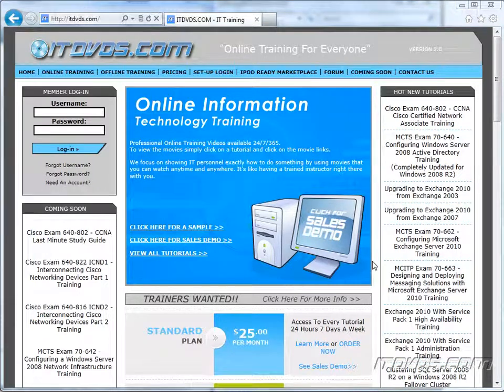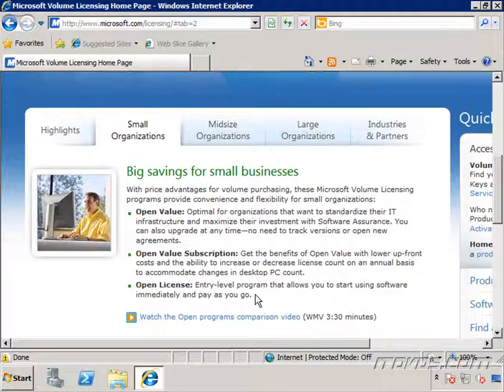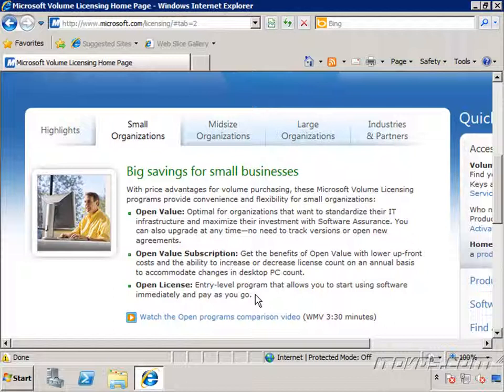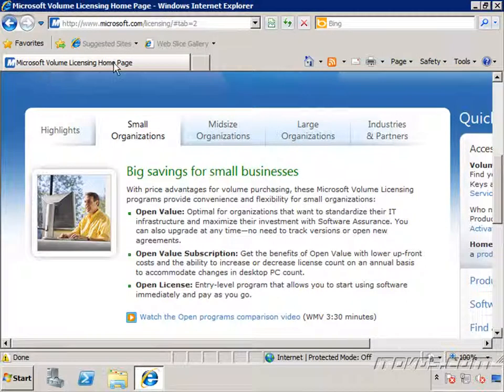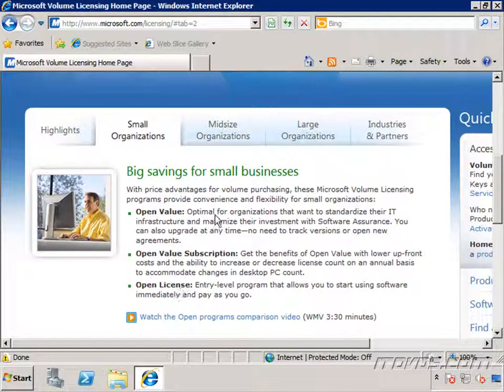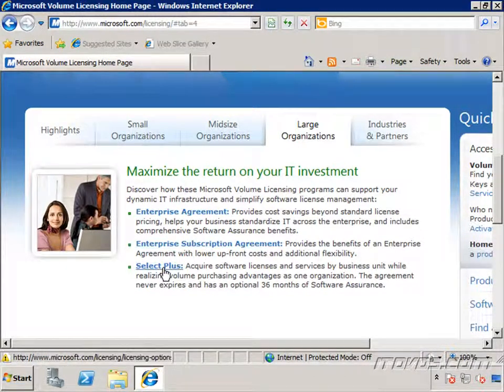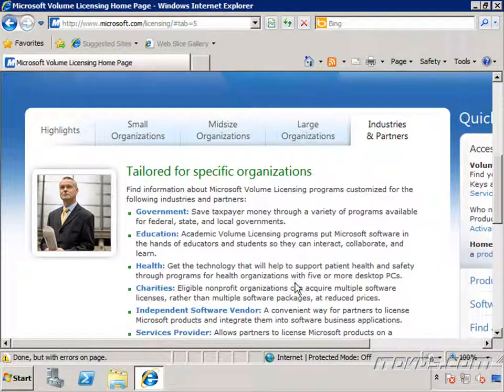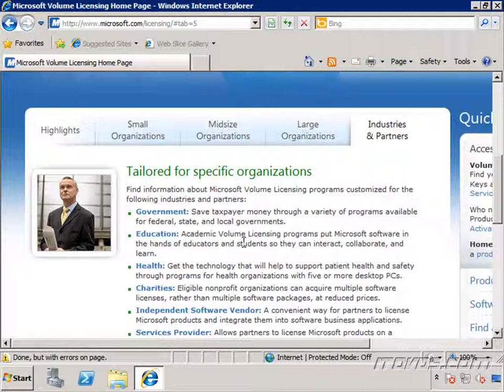MCTS 70-686 Training - Windows 7 Volume Licensing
Exam 70-686 - Windows 7 Enterprise Desktop Administrator training by ITDVDS.com. This is just sample from ITDVDS.com. This particular sample talks about Windows 7 volume licensing.